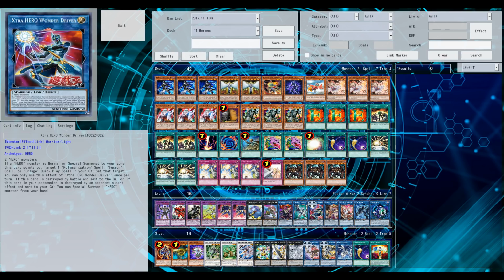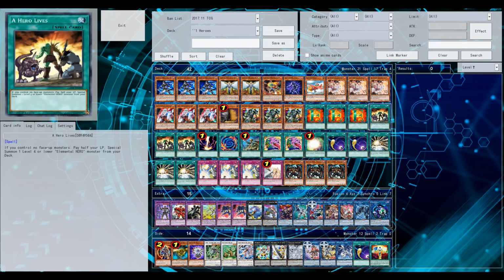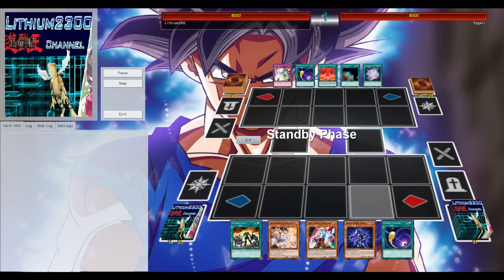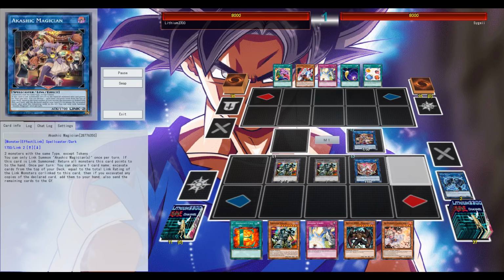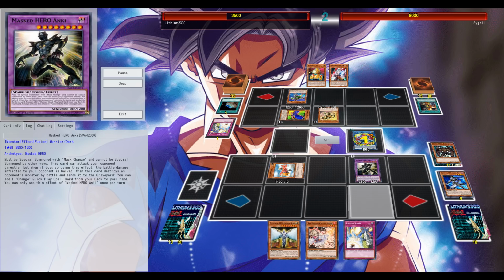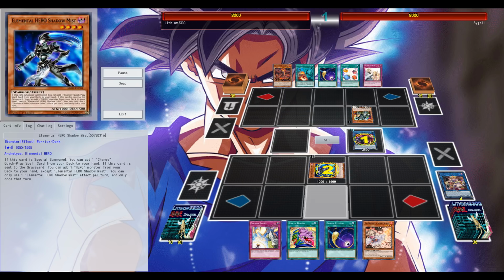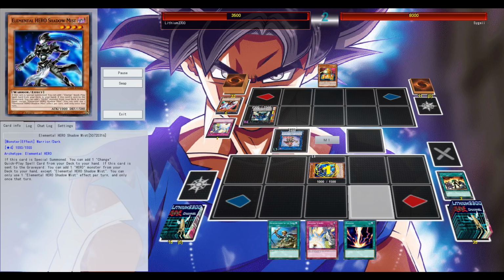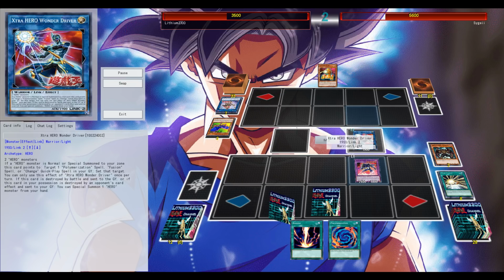Xtra HERO Wonder Driver (YgoPro) - HERO links FULL POWER!! Oh my..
YgoPro Percy Link - New HERO link monster!! It's quite good, but give us back STRATOS!!

Dueling Network: Lithium/Lithium2300
Devpro/YgoPro: Lithium